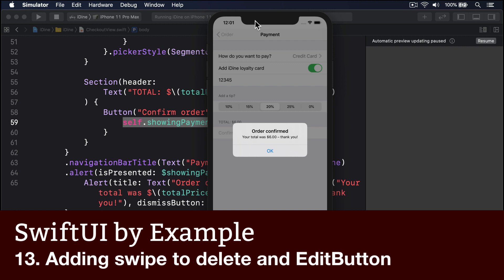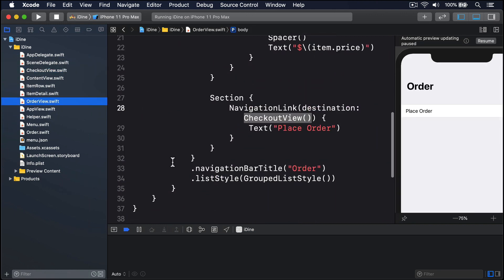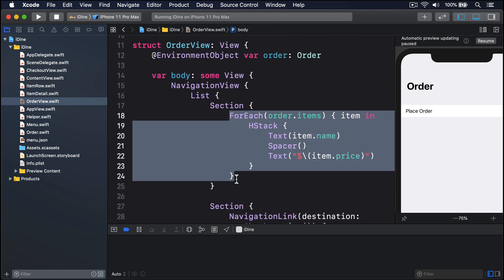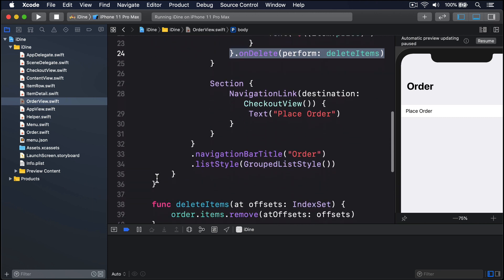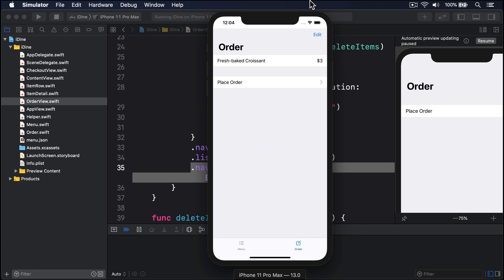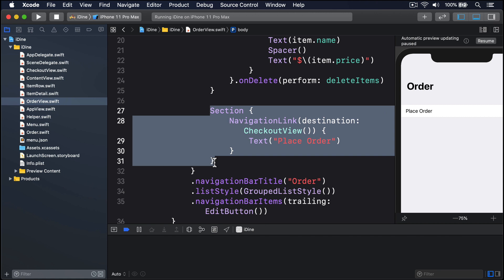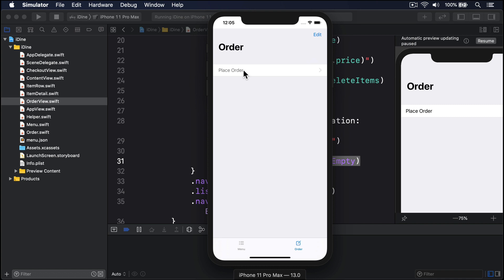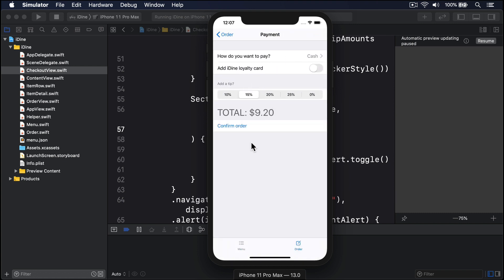Adding swipe to delete and EditButton - SwiftUI Starter Project 13/14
In this video we let users remove items from their order using swipe to delete and by tapping an Edit button in the navigation bar.